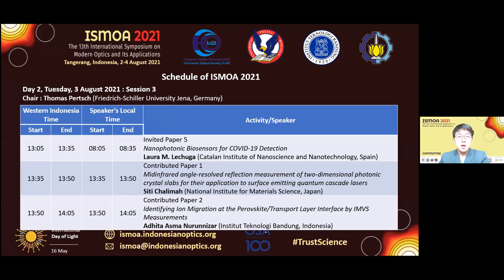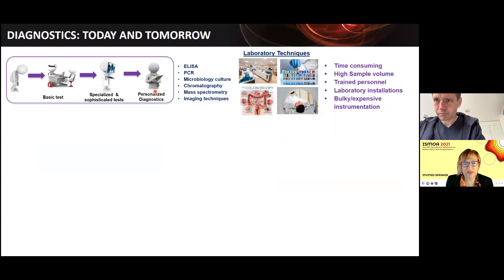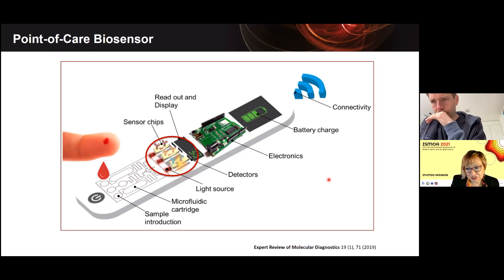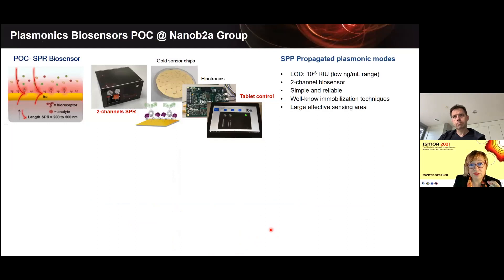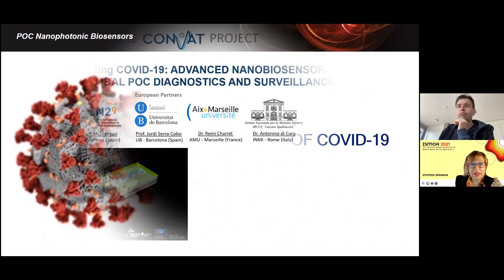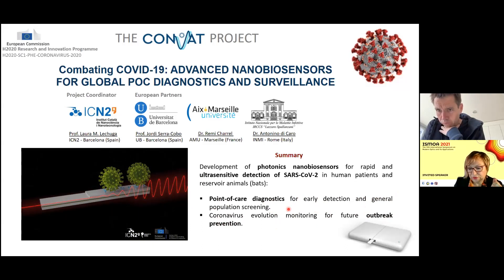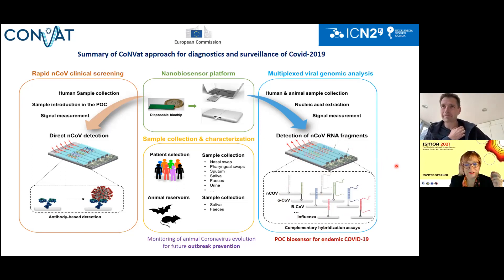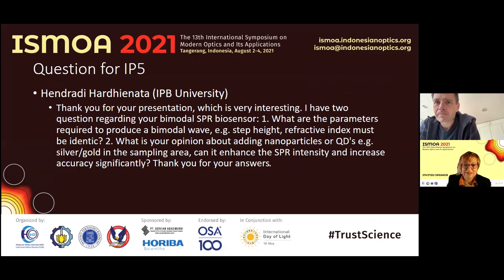Invited Paper 5 ISMOA 2021 - Prof. Laura M Lechuga (CINN, Spain)